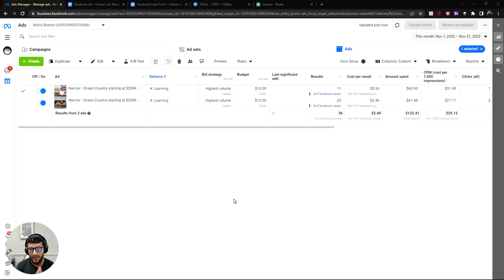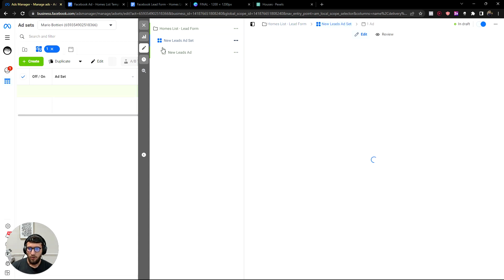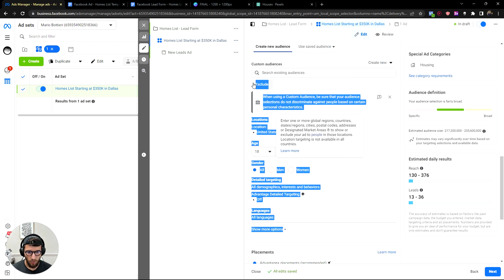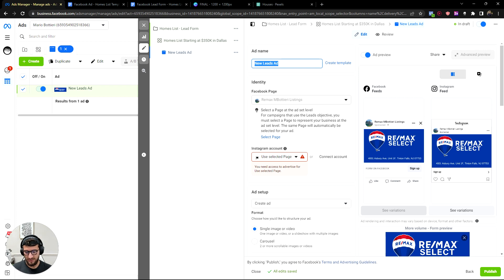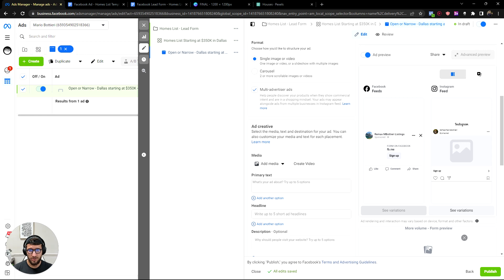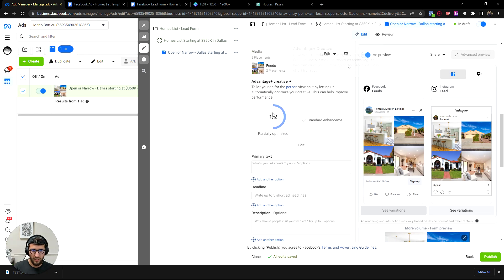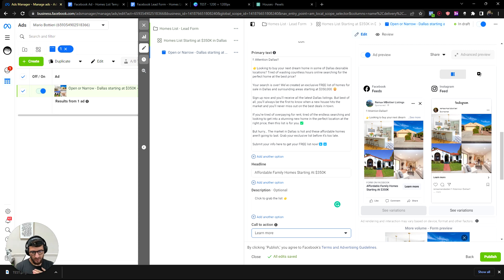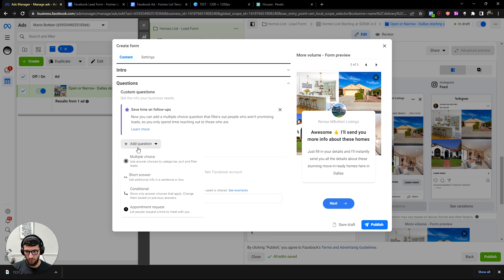How I Setup Facebook Ads For Realtors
How do you create and manage Facebook ads for realtors?... what's the best & fastest way to get started with Facebook ads as a real estate agent?... In this video, I will show you how to set up your ads "Step-by-step" so you can start generating $2 leads to allow you to close more deals.

Get access to my GHL Agency Snapshot & Private Community Here ($0 Apply)

The software & CRM I use to manage my agency & clients businesses (GoHighLevel)

The software I use to automate Facebook ads & get great results for clients (UpHex)

Chapters:
0:00 Intro
0:36 Facebook Ads Manager
1:06 Creating Campaign
1:45 Creating Ad Set
4:58 Creating Ad
10:19 Creating Instant Form
15:54 Publish

Got something that you want to share (video ideas)?